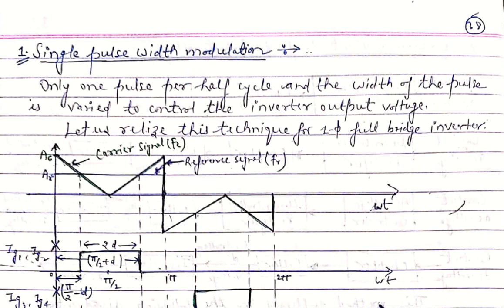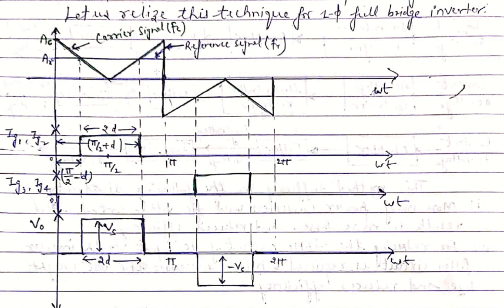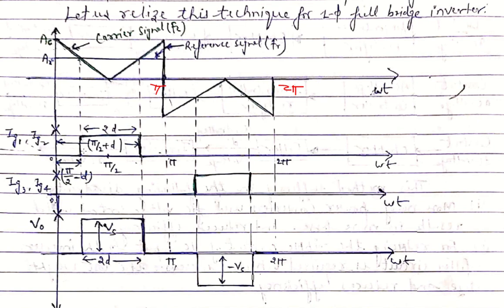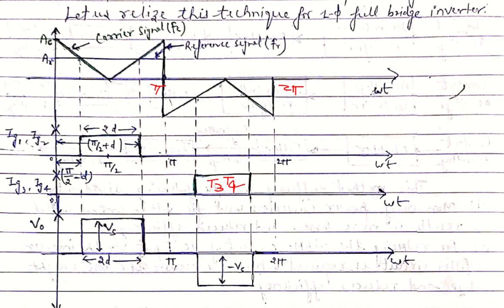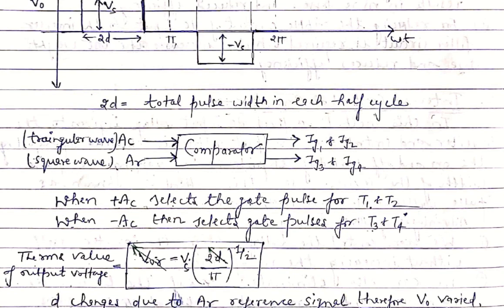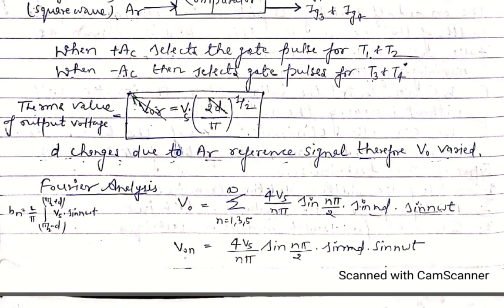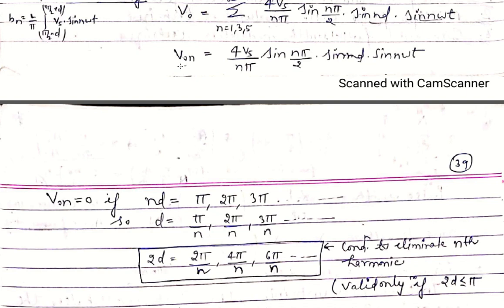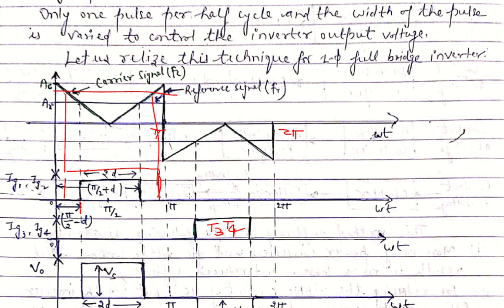Voltage Control Techniques Part-2|Single_PWM Technique|Mr. Vijay Kr. Gupta|B Tech|EE-4th Semester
Stay Updated! 🔔